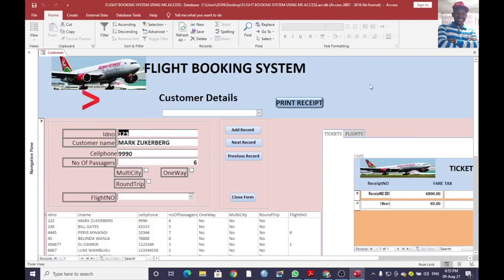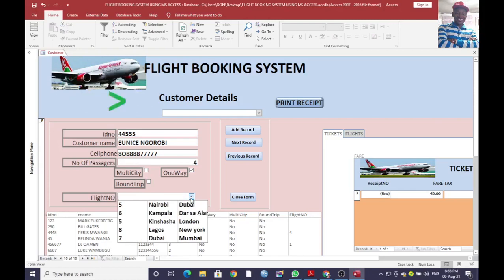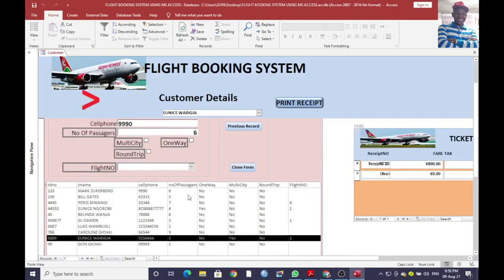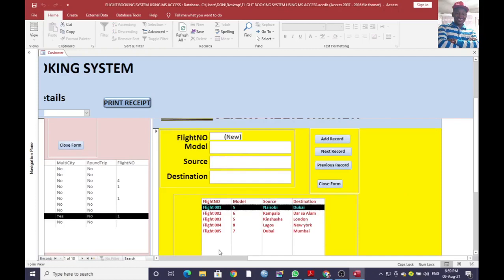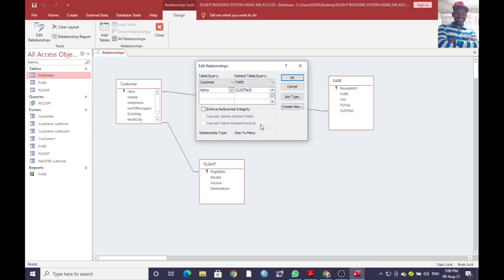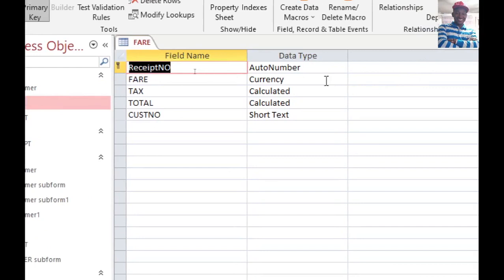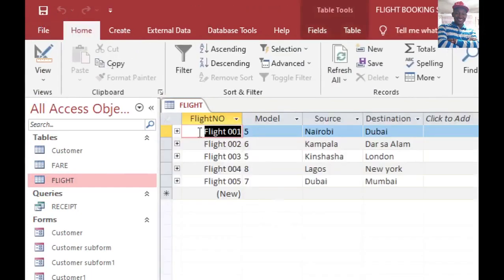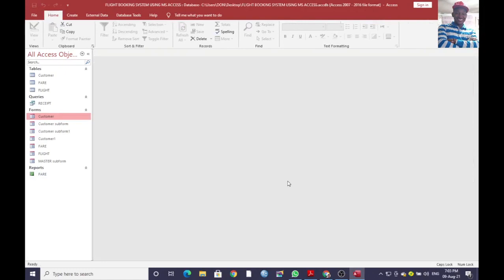Microsoft Access Project | Create simple FLIGHT booking System PART 1 DEMONSTRATION